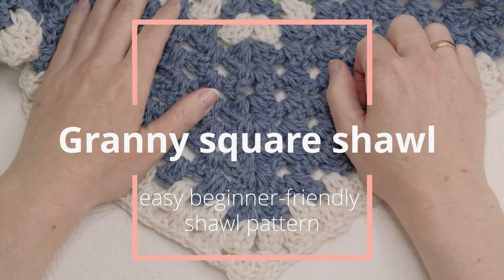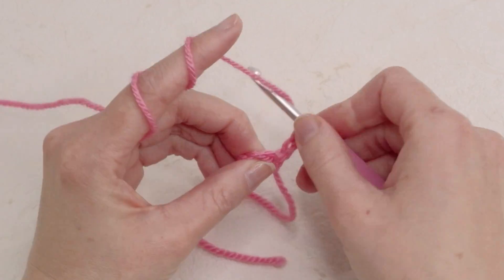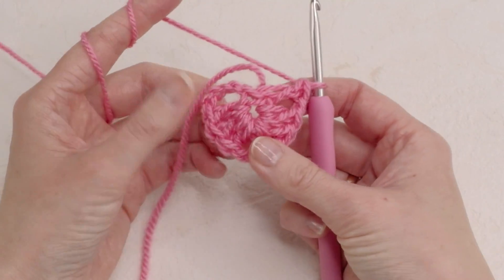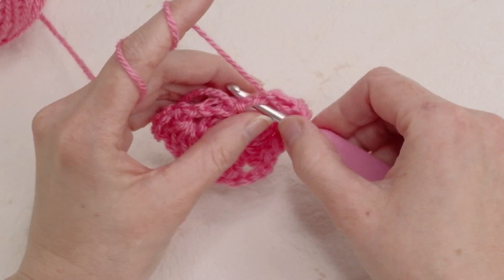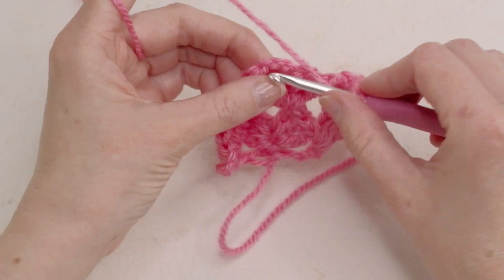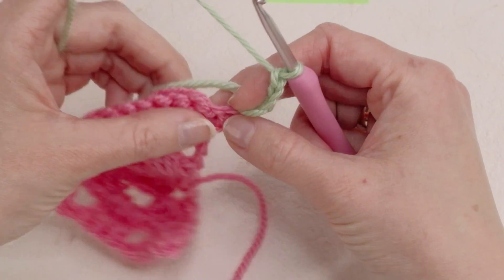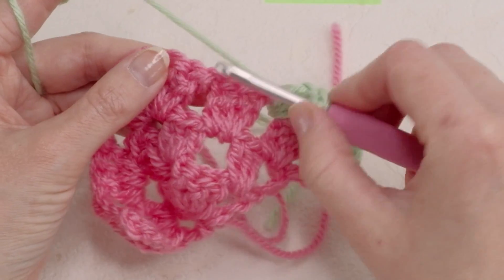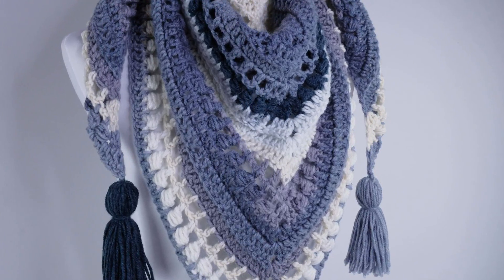How to crochet an easy shawl for beginners - The Granny Square Shawl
Today I am gonna show you how to crochet this easy and beginner-friendly granny square shawl! This is a very fun and easy crochet shawl pattern that you can make in no time! You can turn it into a summer shawl by using thinner yarn. If you want a warmer shawl, no problem, just choose thicker yarn!
Go to the blog for more details

Tulip crochet hook
Alpaca yarn